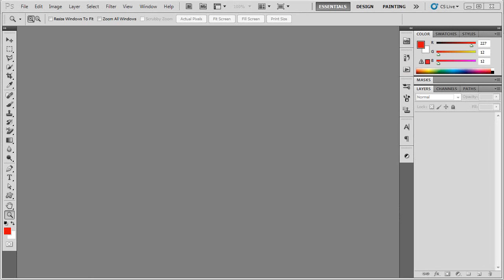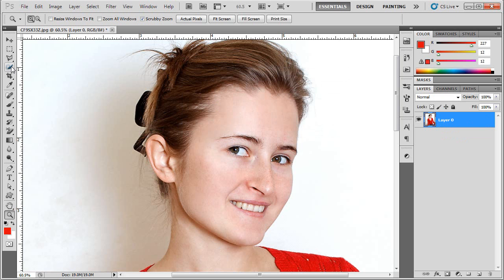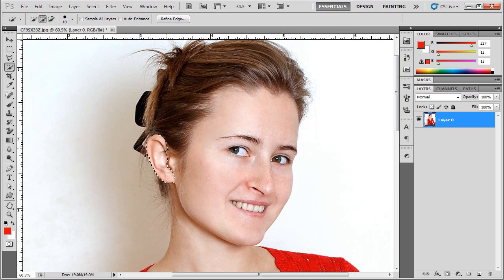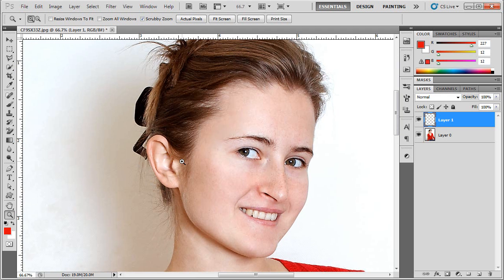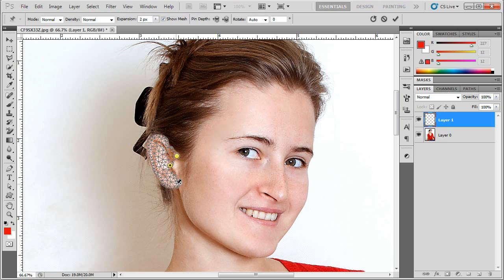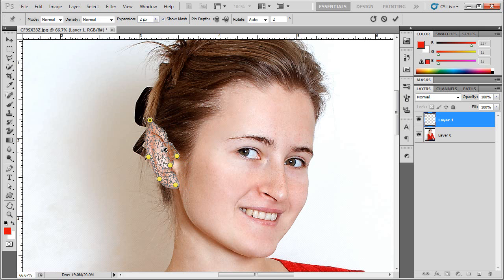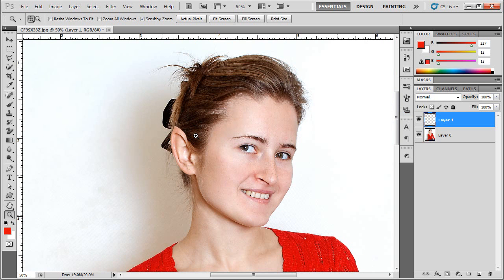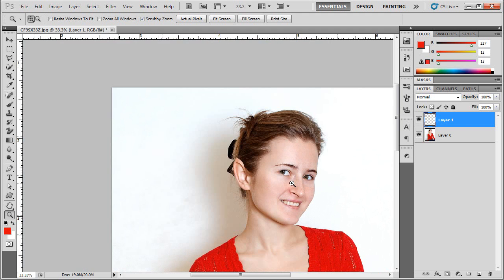Photoshop Tutorial: Fast Elf Ear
Create a quick and easy elf ear appearance using the puppet warp took in Photoshop CS5 and above